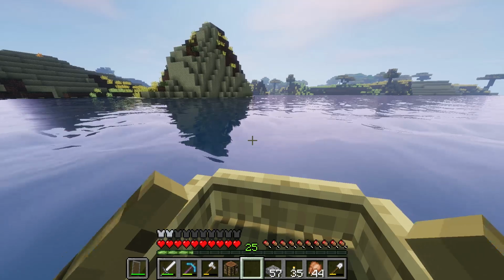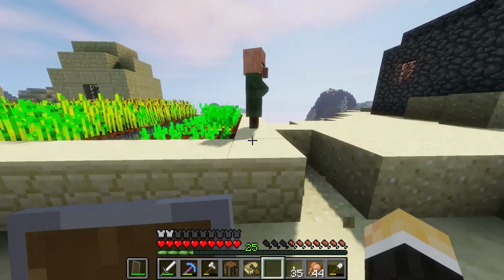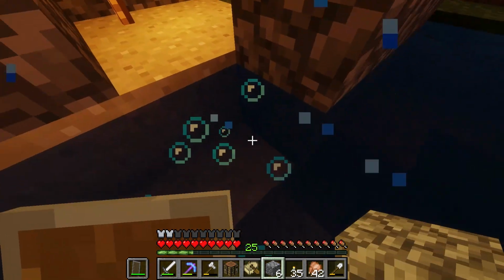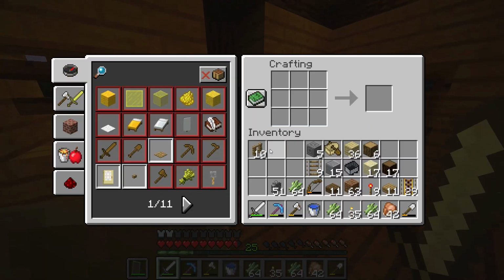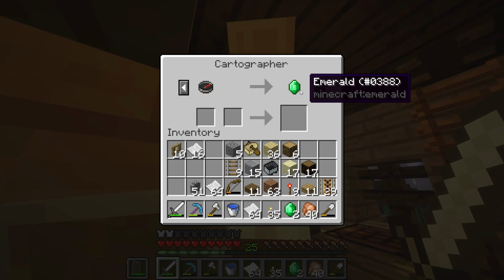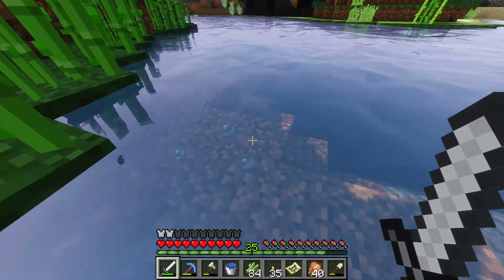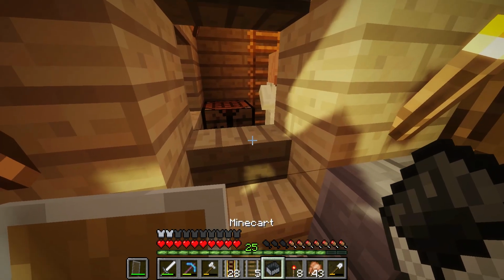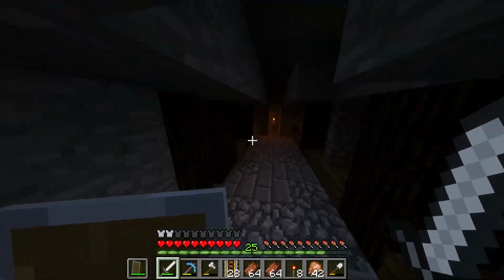Minecraft: Mini Biome Survival Let's Play - Episode 18 - "VILLAGER LIFE!!!" | Singleplayer 1.12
You are watching: Minecraft: Mini Biome Survival Let's Play - Episode 18 - "VILLAGER LIFE!!!" | Singleplayer 1.12
In today's episode of Minecraft: Mini Biome Survival Let's Play, we hunt down some villagers for our two town houses! Enjoy! :D

Minecraft info:

Minecraft is a sandbox style video game created by Markus Persson.

Youtube Banner by Meadowlight
Intro by DragonFrostx2
Track Name: Do You Really Want To Be In Love? (Instrumental Version)